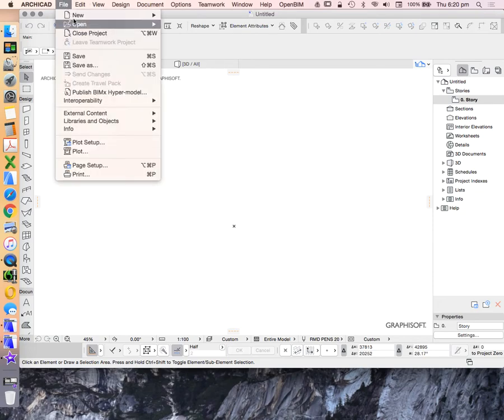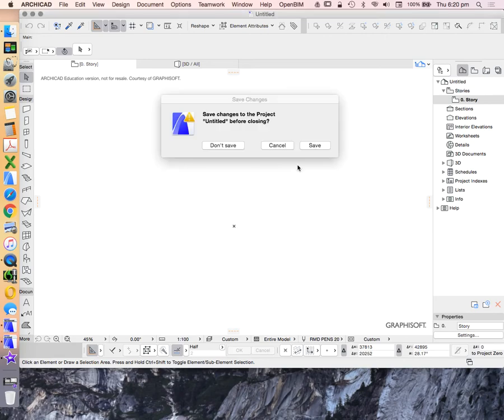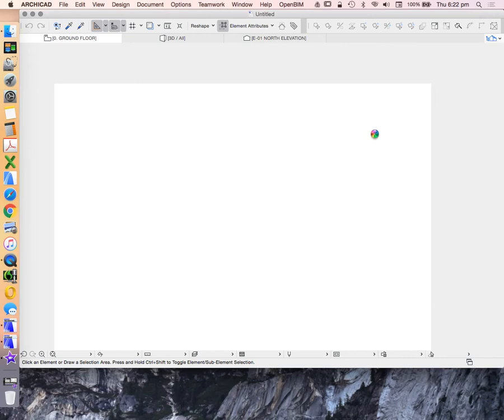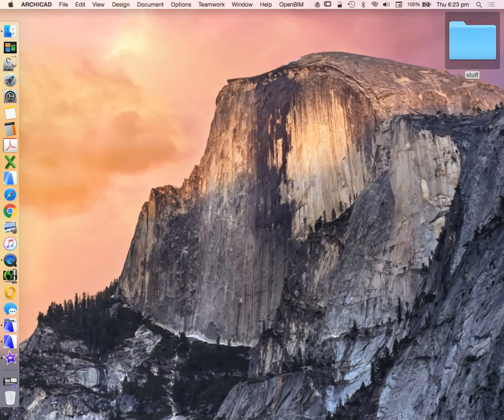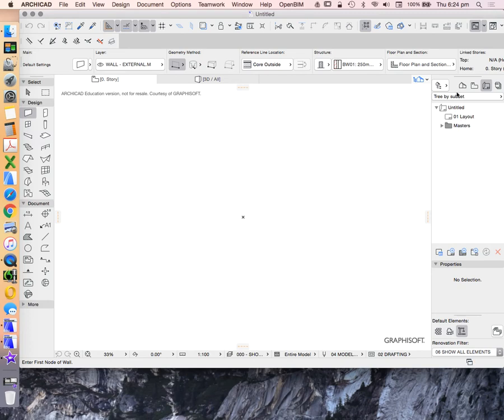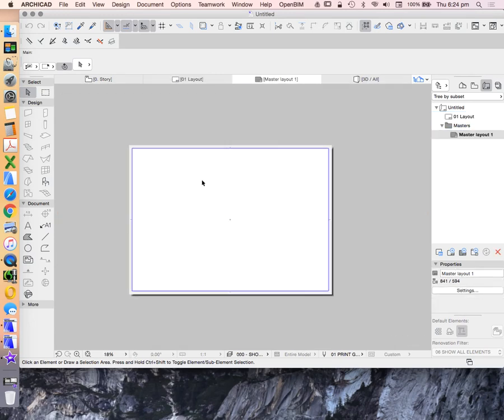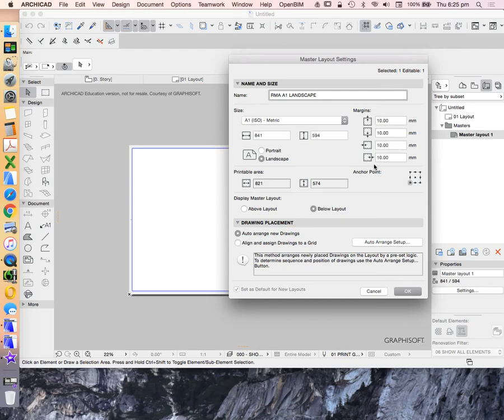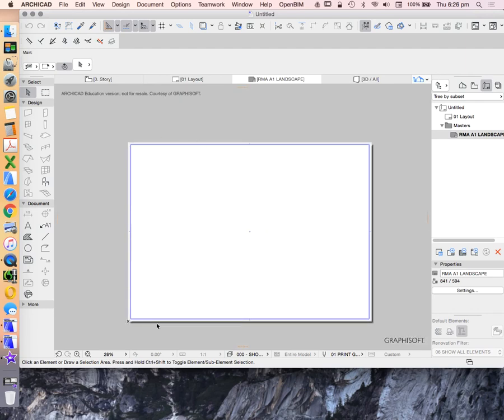ArchiCAD 21 New file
Creating a new (fresh) file in archicad without the extra template information.